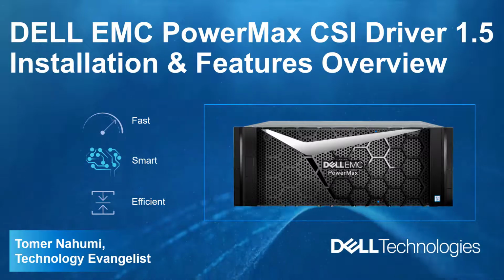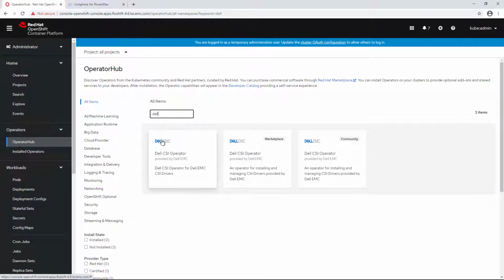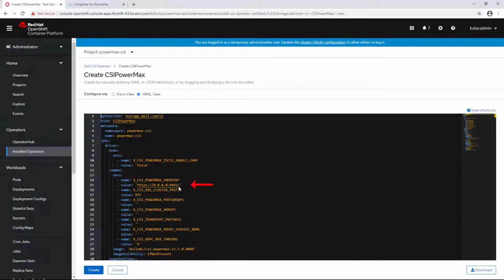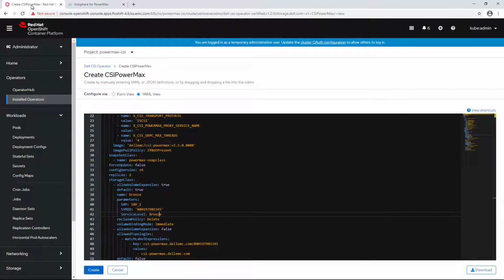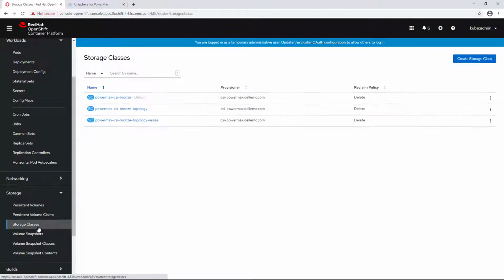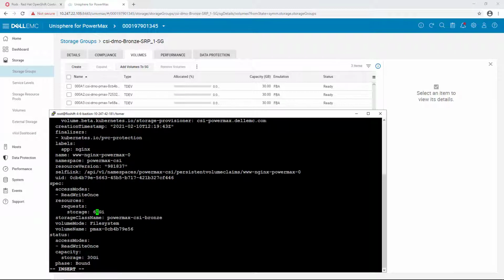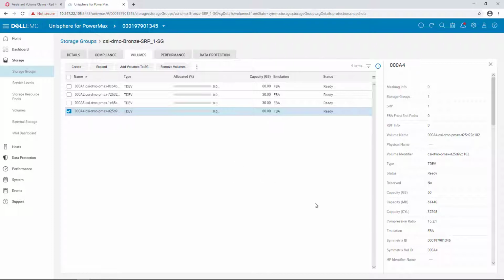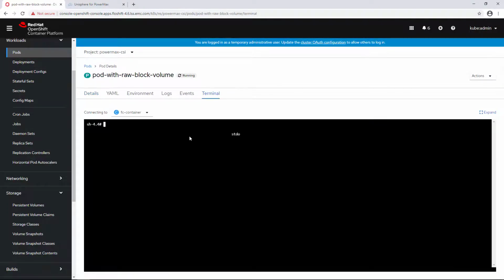Installing the Dell EMC PowerMAX CSI Plugin for RedHat OpenShift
This demo shows how to Install and work with the Dell EMC PowerMAX CSI Plugin for RedHat OpenShift